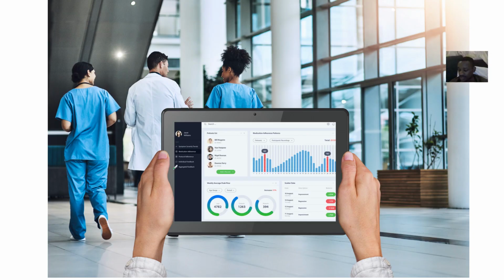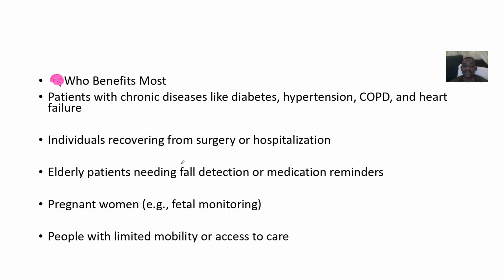Remote patient monitoring RPM; healthcare uses digital technology to track patients’ health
📡 Remote Patient Monitoring (RPM) is a healthcare approach that uses digital technologies to track patients’ health data outside traditional clinical settings—like at home or in rural areas. It’s especially useful for managing chronic conditions, reducing hospital visits, and improving access to care.

🧠 How RPM Works
Patients use connected devices (e.g., blood pressure cuffs, glucose meters, pulse oximeters)

Devices transmit data via Bluetooth or cellular networks to healthcare providers

Providers analyze trends and intervene early if needed

Some systems include apps or wearables for real-time feedback and alerts

🌟 Benefits
Continuous monitoring of vital signs and symptoms

Early detection of complications or deterioration

Improved patient engagement and self-management

Reduced hospital readmissions and emergency visits

Cost-effective care for both patients and providers2

🩺 Common Applications
Condition RPM Use
Hypertension & Heart Disease Blood pressure and heart rate tracking
Diabetes Glucose monitoring and insulin management
COPD & Asthma Spirometry and oxygen saturation monitoring
COVID-19 & Long COVID Symptom tracking and oxygen monitoring
Cancer Pain, fatigue, and treatment side-effect monitoring
Post-surgical Recovery Wound healing, mobility, and vitals tracking
Pregnancy & Infertility Fetal heart rate, weight, and hormone monitoring4
🛠️ Technology Components
Sensors: Measure physiological parameters

Local storage: Interfaces between sensors and central systems

Central repository: Stores and analyzes data

Diagnostic software: Generates alerts and treatment recommendations

🌍 Global Impact
RPM is transforming healthcare by:

Supporting value-based care models

Expanding access in underserved or remote areas

Empowering patients with real-time health insights

Reducing burden on hospitals and clinics